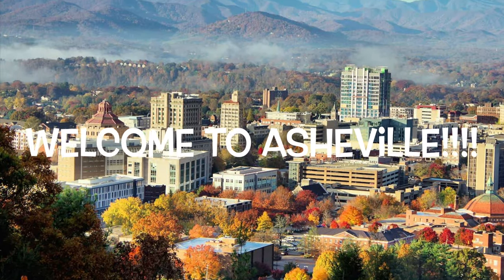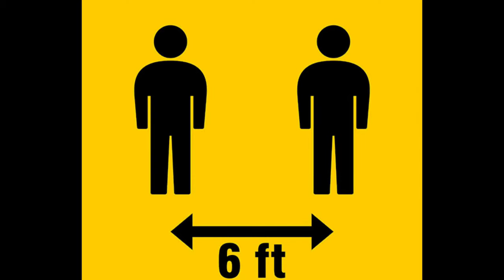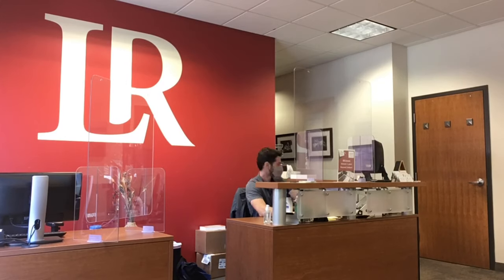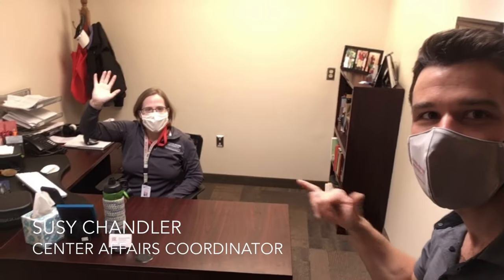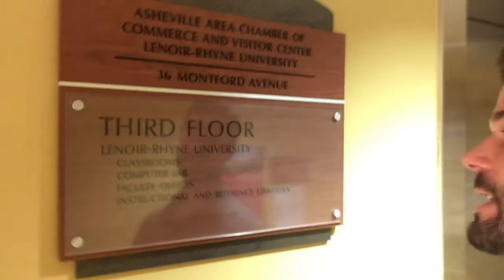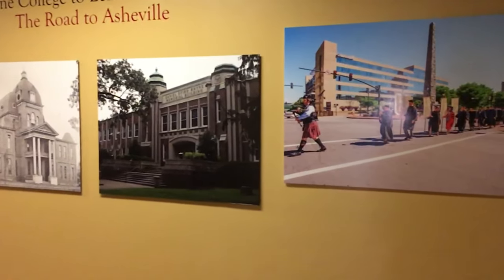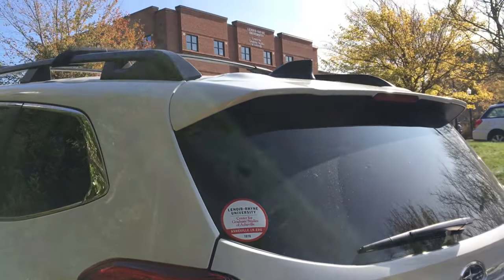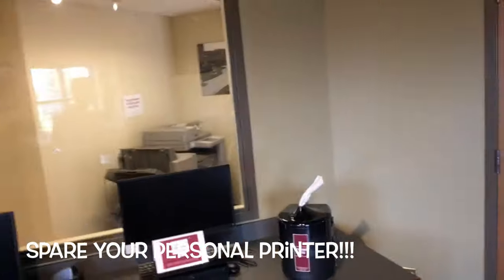Lenoir-Rhyne Asheville Building Tour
This is a tour of Lenoir-Rhyne University's Center for Graduate Studies of Asheville. Guest appearances by Jan Wolff (enrollment), Susy Chandler (community engagement/partnerships), and Dr. David Jones (MBA professor).